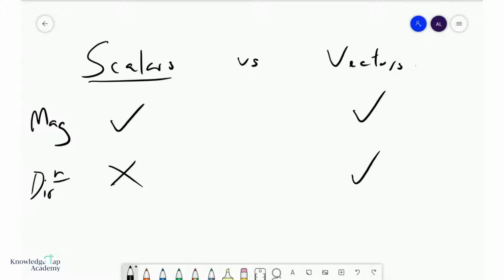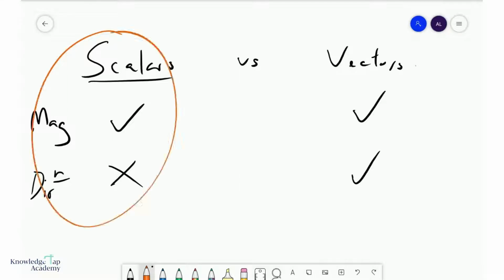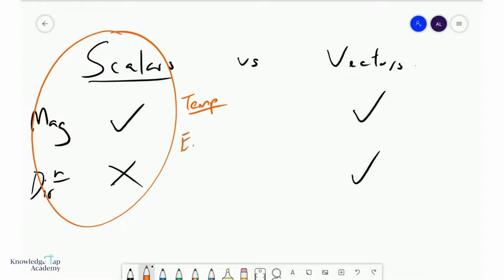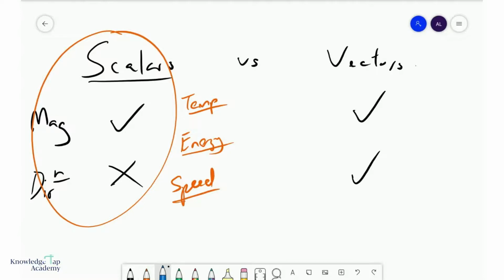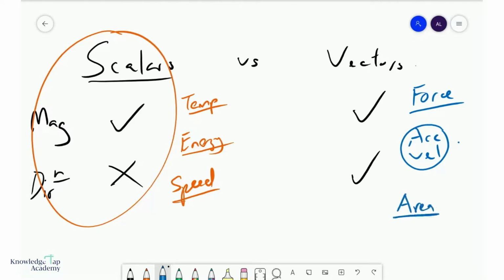GCE A Level Physics | Scalars and Vectors (Measurements Chapter)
In the GCE A Levels, we split physical quantities into scalar quantities and vector quantities. In this short video we will describe what differentiates scalar and vector quantities and give some examples of each.